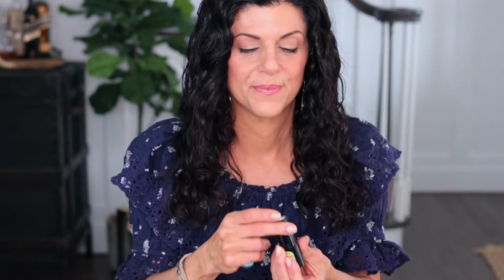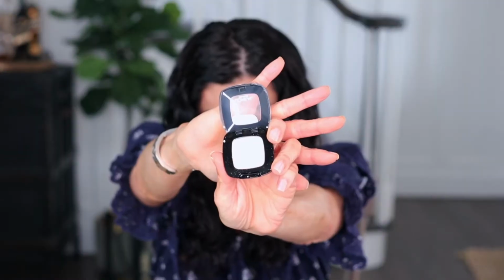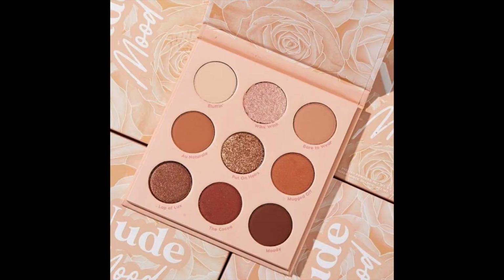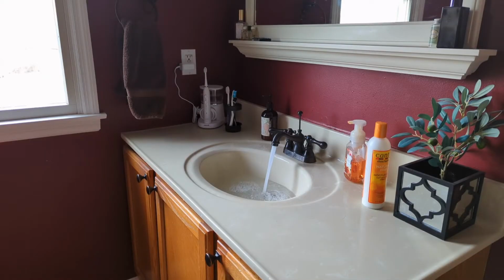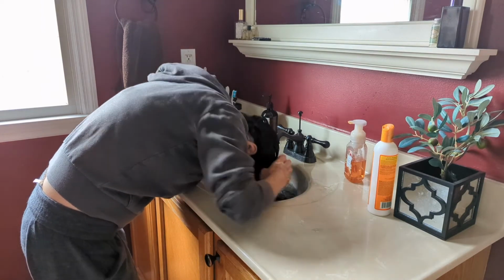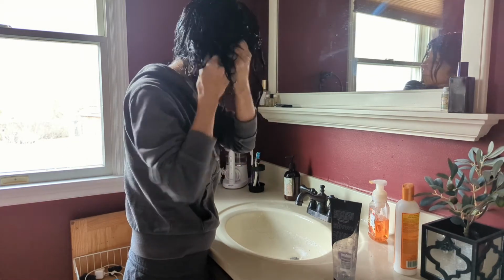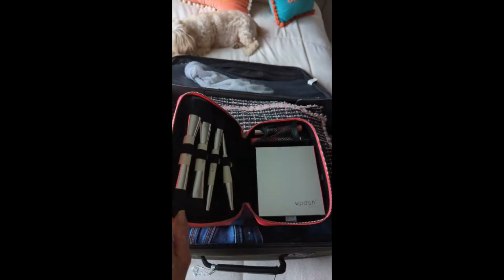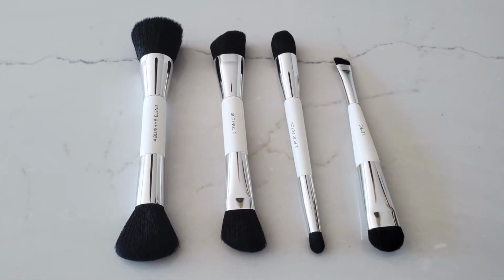10 INEXPENSIVE 🌸 SPRING FAVORITES 🌿 - Skincare, Makeup, Fashion & GIVEAWAY!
Sharing my spring favs with you all. Some skincare and makeup plus one fashion item I could not resist.

Sorry about the sound. The mowing through my mic off 🙁

Some items were gifted (see $ sign) but not for this video. I purchased the rest with my OWN money.

You do not have to use them but I would appreciate it!

Wet and Wild Tinted Hydrator (I got Medium Tan; go up a shade)
Herbal Essences Real Botanicals Honey & Vitamin B Shampoo and conditioner (GET AS SET!):
Cantu leave in conditioner
Treseme gel

To enter the GIVEAWAY you must follow the directions I mentioned. ***USA ONLY!***

My camera kit
Lenses I LOVE

code at checkout: Jaynen10